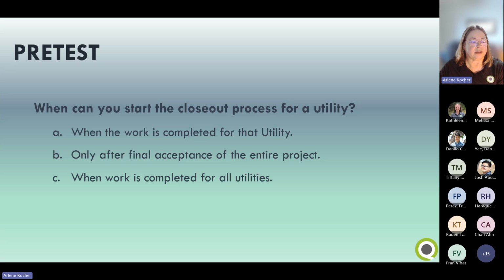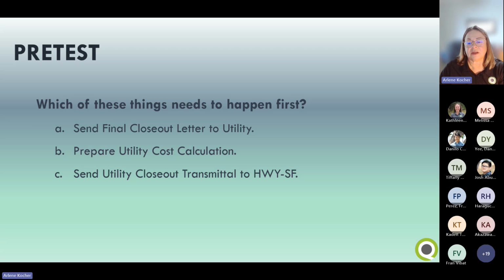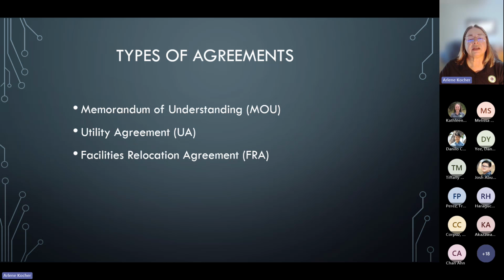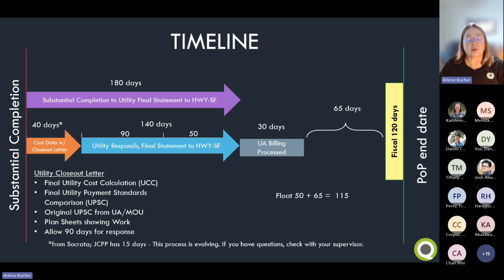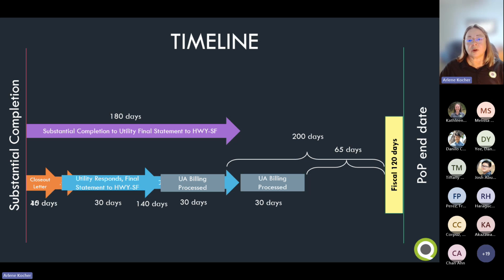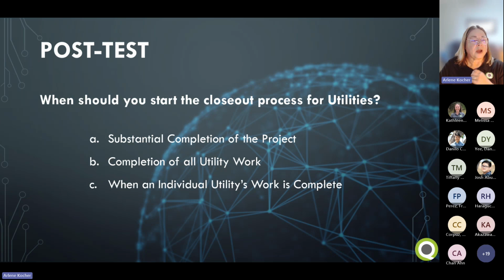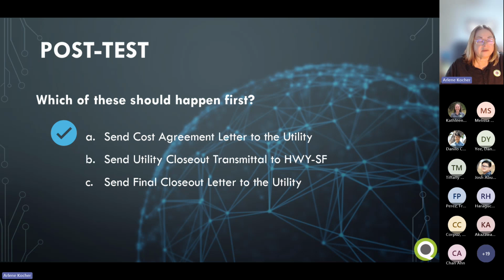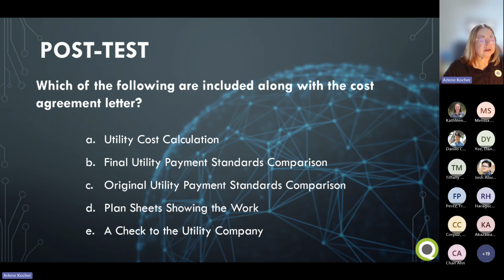Office Hours: Training for Closeout - Utilities 20240912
0:00 Introduction
1:11 Pre-Test
6:49 HDOT Core Values
7:46 Types of Agreements
9:03 Question Regarding FRA Involvement
9:48 Timeline
12:53 Individual Utility Timeline
14:23 Checklist Items
15:32 Timeline (Part 2)
16:52 Checklist Items (Part 2)
17:26 Utility Company Timeline to Provide Final Costs
19:32 Any Questions?
20:13 Post-Test
28:53 Insight on How to Address Utilities if They Are Unresponsive
29:39 Comments Regarding Training
36:37 Question Regarding Training on Wiki Site
37:24 Question Regarding Tracking the Utility Process in E-Construction
39:20 Addit. Software to Track Utility Process in E-Construction
41:38 Closing